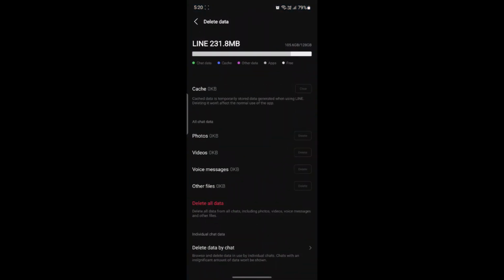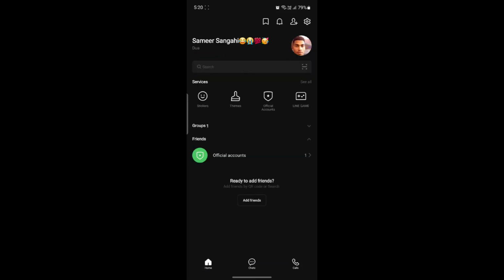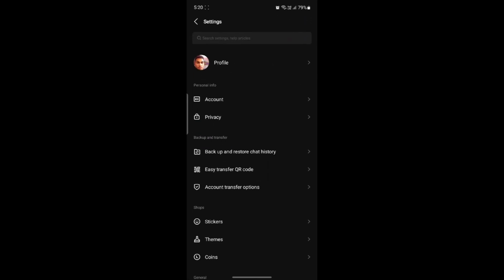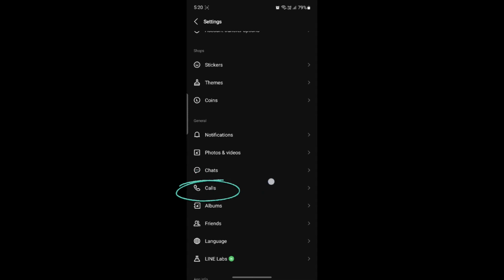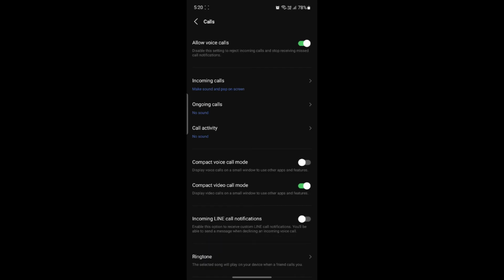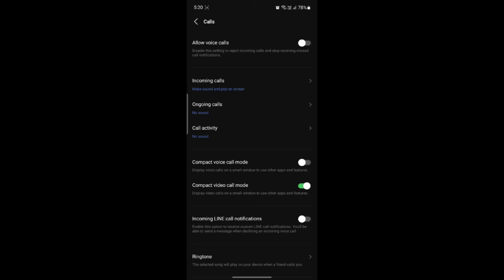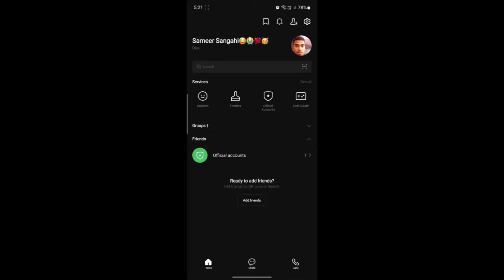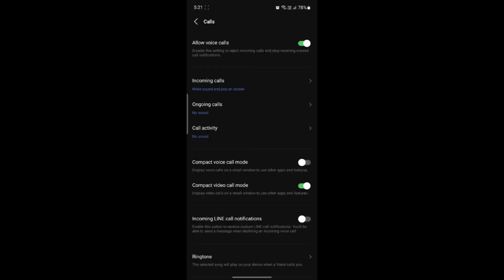How to Disable Voice Calls in Line 2024?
Tired of receiving voice calls on LINE? In this quick tutorial, I’ll show you how to disable voice calls in LINE to keep your conversations text-only! Whether you're looking to reduce interruptions or just prefer texting, this guide will walk you through the settings to help you easily turn off voice calls.